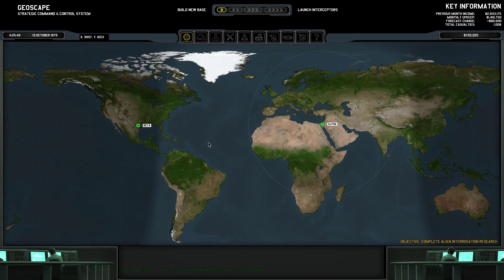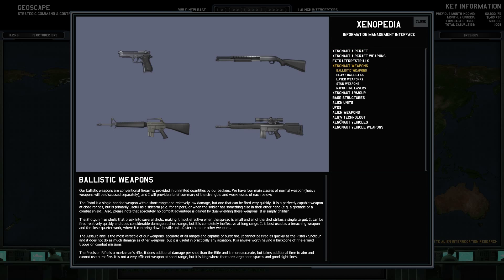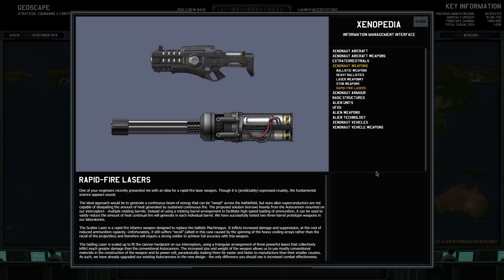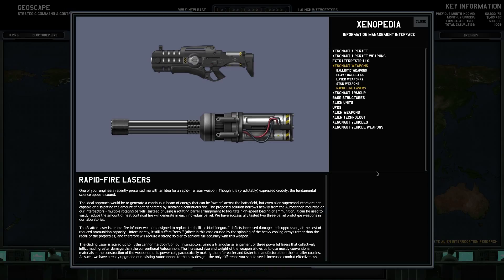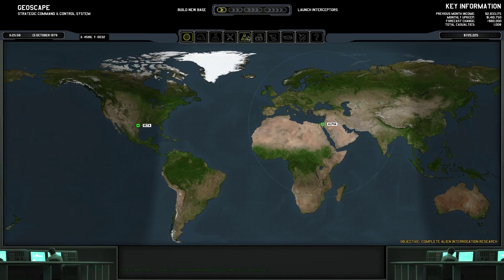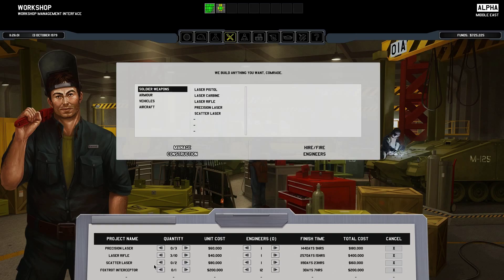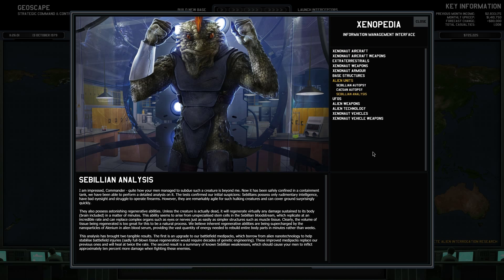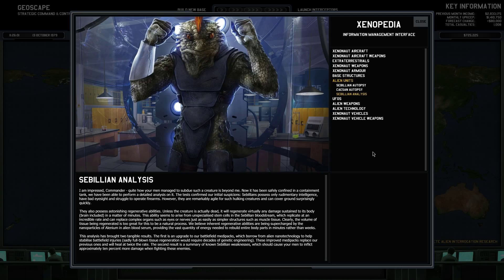DFuxa Plays Xenonauts - Episode 7.5 - Beginning of Alien Analysis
At the end of the last episode there was only a couple of entries of note, but they were important ones nonetheless that correspond to some major upgrades for my units.